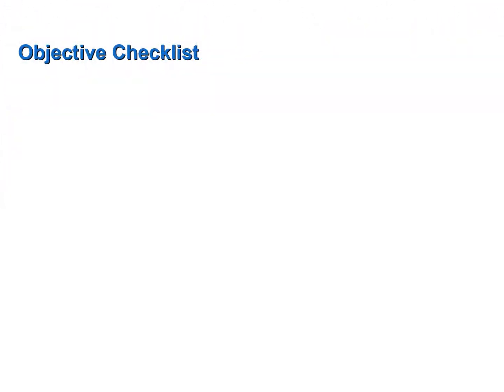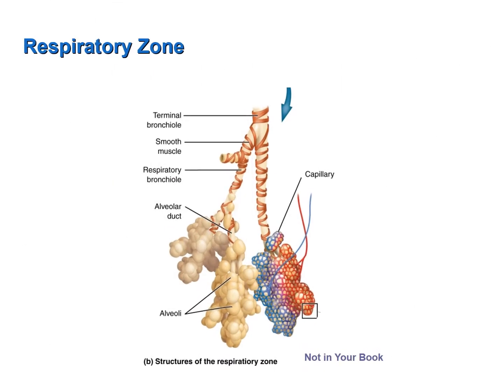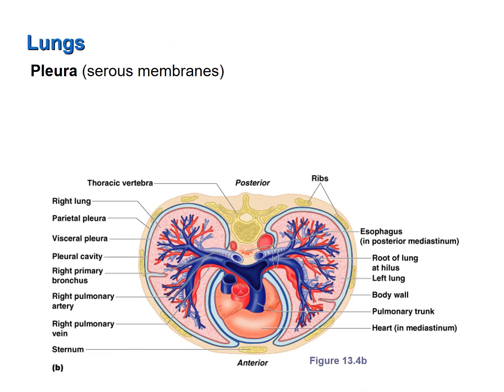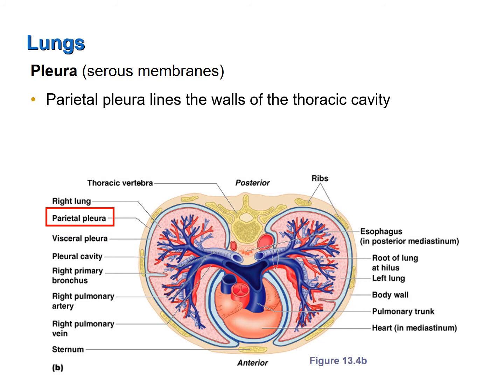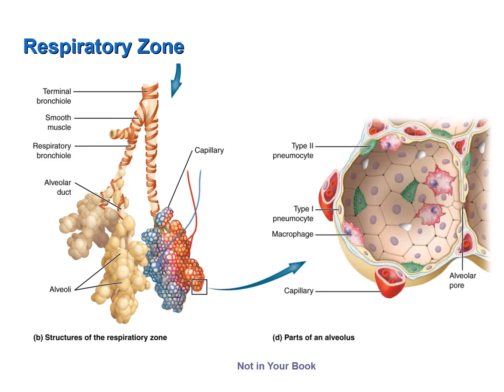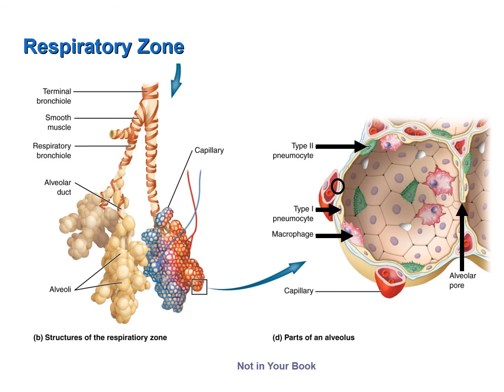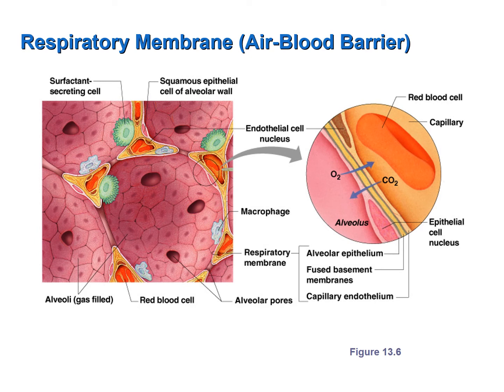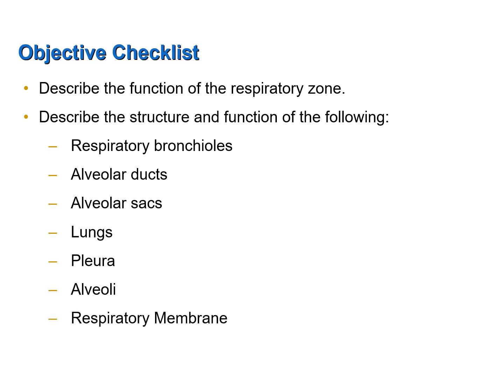Respiratory Zone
This screencast discusses the functions of the respiratory zone.